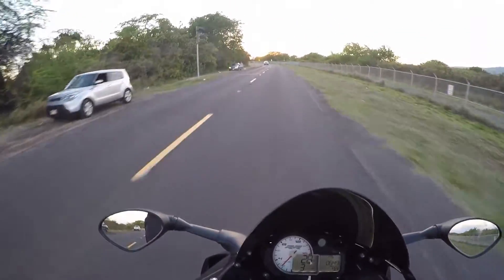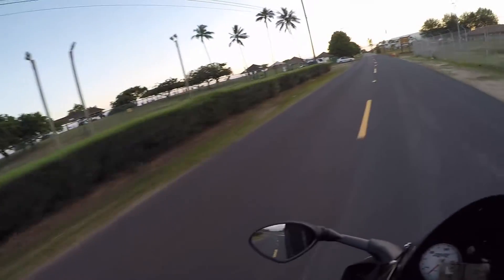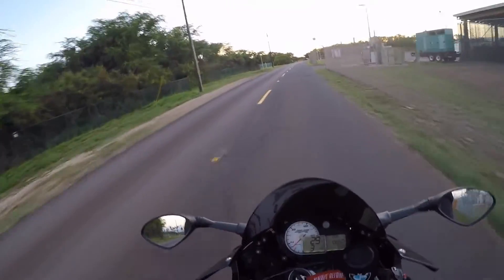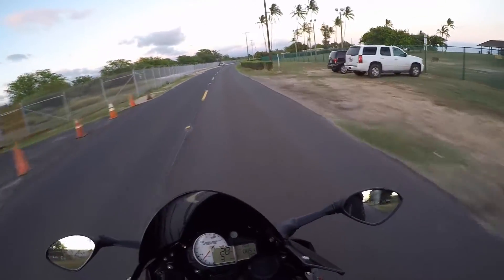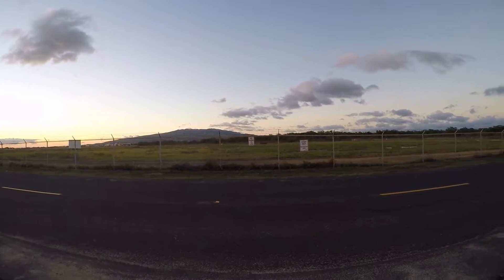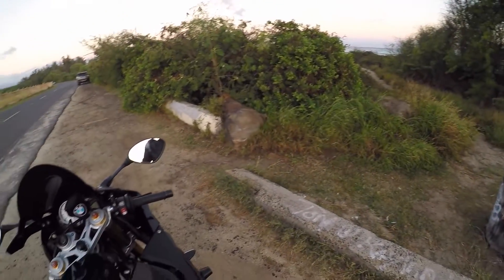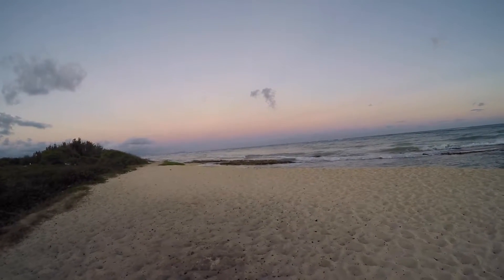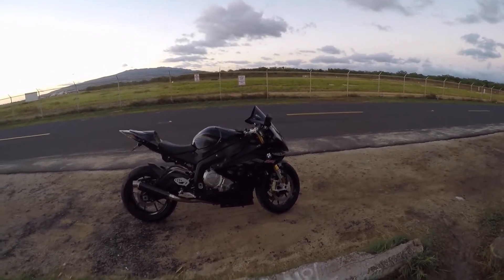"Tour of Hawaii" Series | Episode: 0 (Prologue) | BMW S1000RR | Motovlog in Hawaii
I start my Tour of Hawaii Series with a Prologue episode. In this motovlog I discuss the concept and what my thoughts are in making a Tour of Hawaii Series. The location for this episode is White Plains / Nimitz Beach, on the southwest side of Oahu. In this episode I'm riding my 2014 BMW S1000RR. Please let me know your thoughts and anything else you would like to see in future episodes. Enjoy!